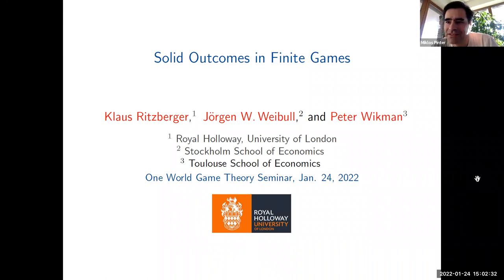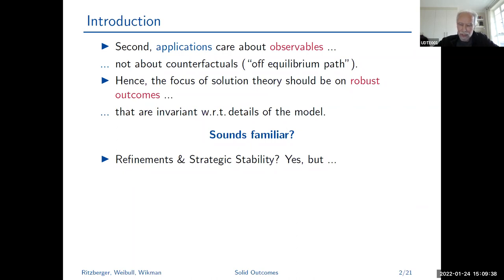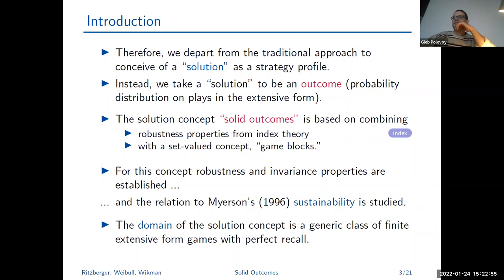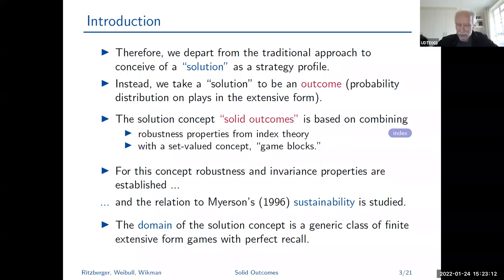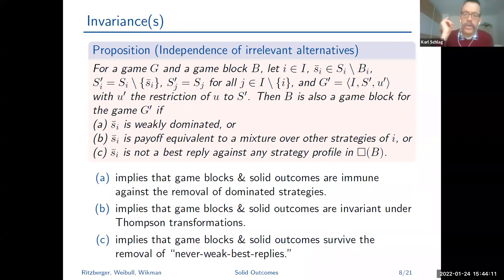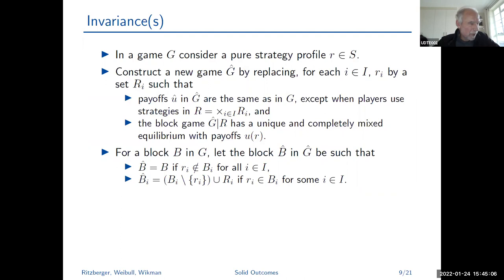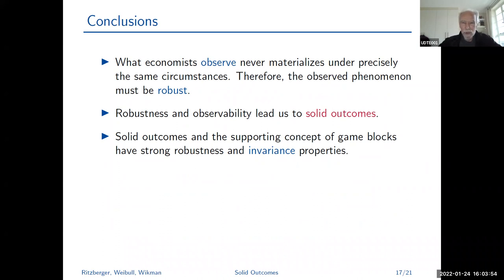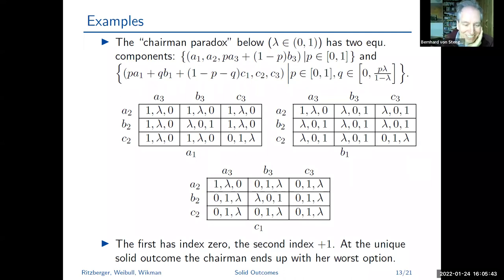Klaus Ritzberger, One World Mathematical Game Theory Seminar, January 25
JANUARY 25, SOLID OUTCOMES IN FINITE GAMES

A new solution concept for finite games is presented and analyzed. It is defined in terms of outcomes—probability distributions over the plays of the game. Unlike strategy profiles, outcomes are empirically observable. Solid outcomes are robust to the representation of the game, whether in normal or extensive form, and are consistent with backwards induction. They are also unaffected by the removal or addition of dominated strategies. Solid outcomes exist for a generic class of extensive-form games. Solid outcomes have support in minimal “game blocks”, a class of product sets of pure-strategy profiles that are robust set-valued candidates for conventions and social norms in recurrent population play of the game.